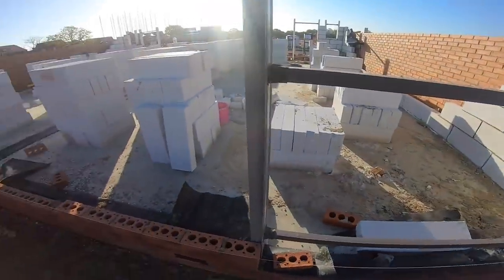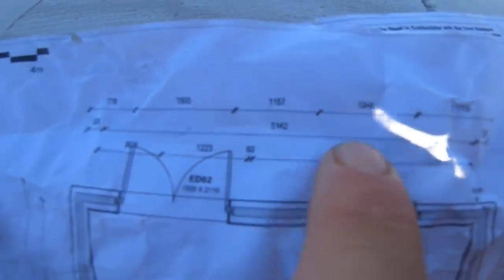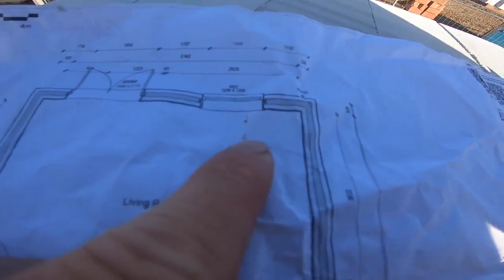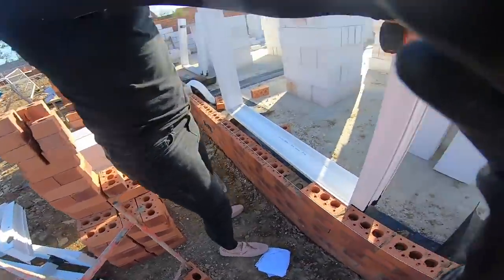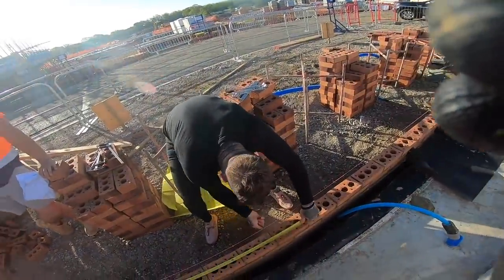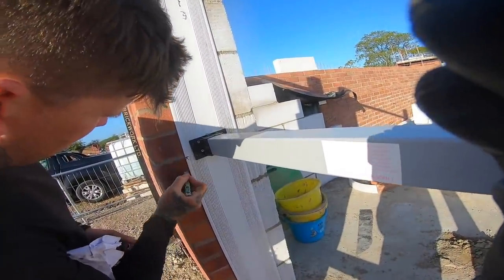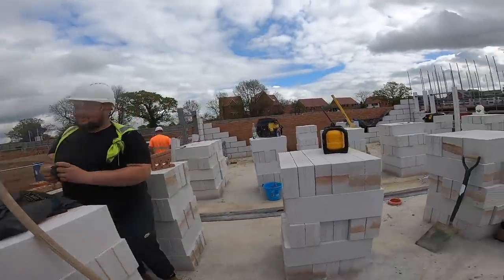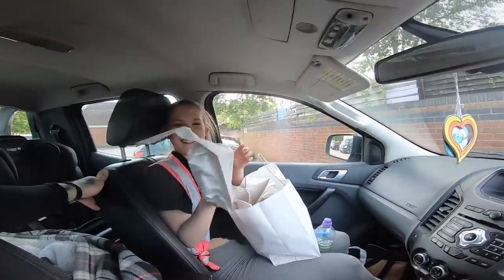A day without charlie